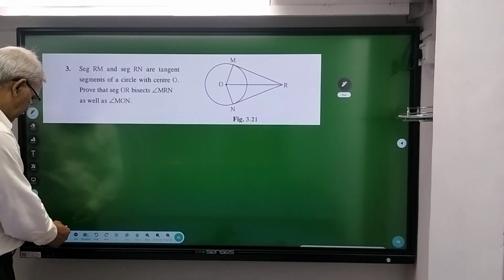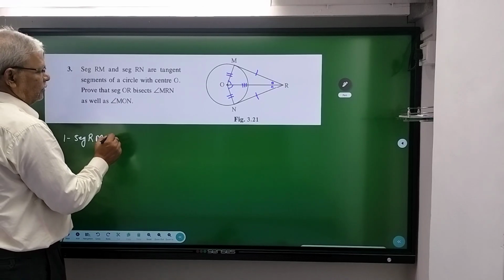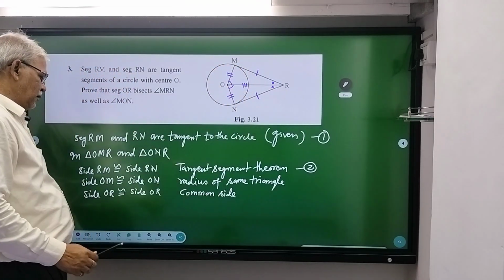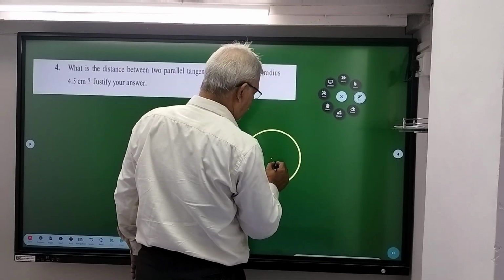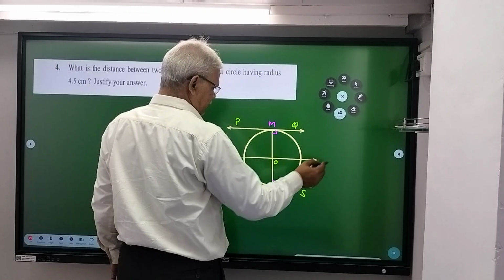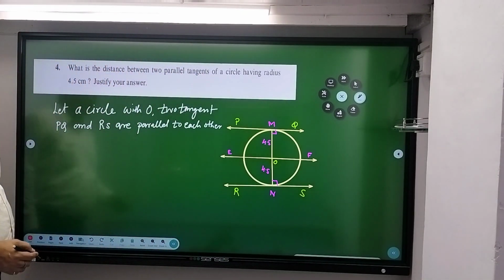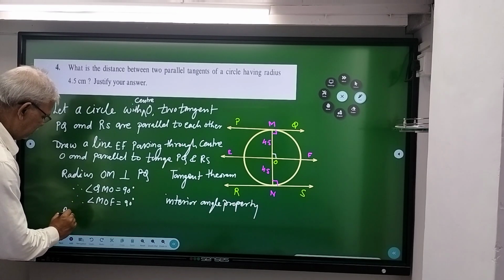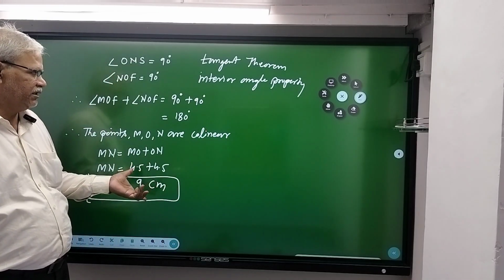circle std.10th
Circle! practice set 3.1! LEAD TUTORIALS